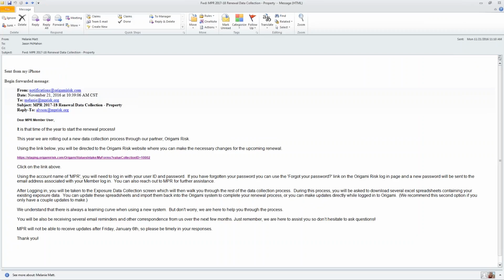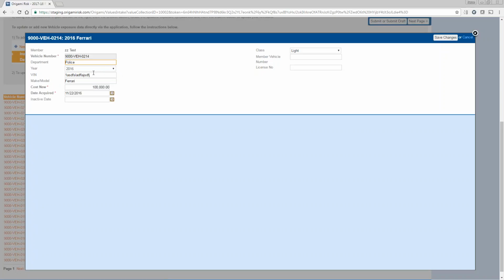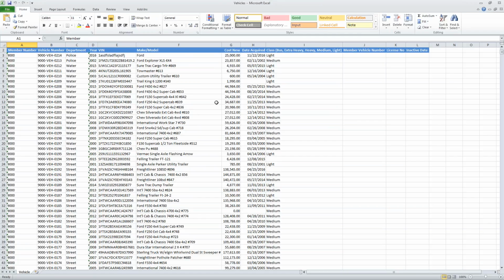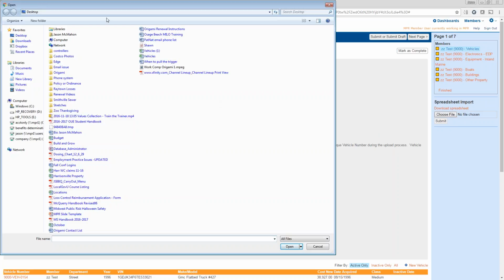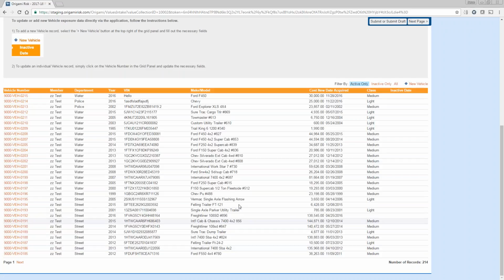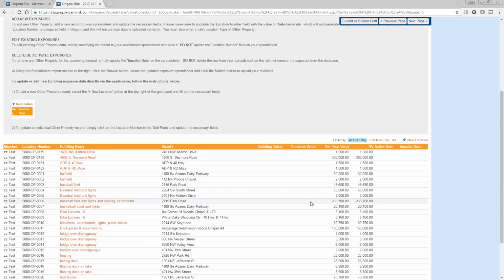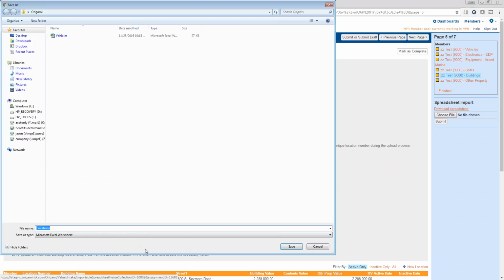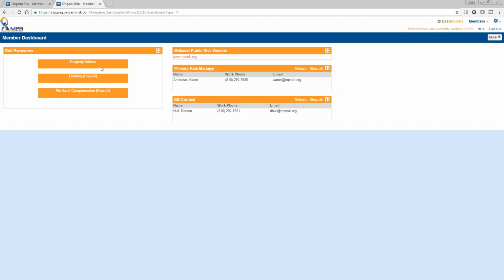Origami Property Collection.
This tutorial will help members with their property renewal collection.